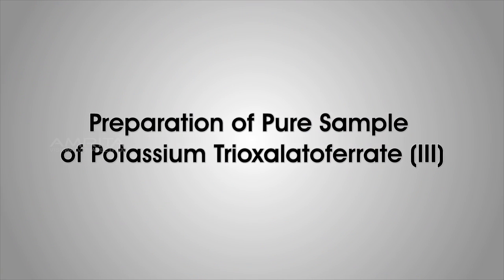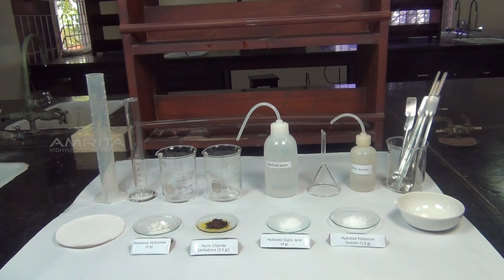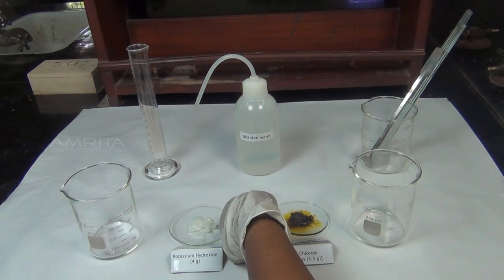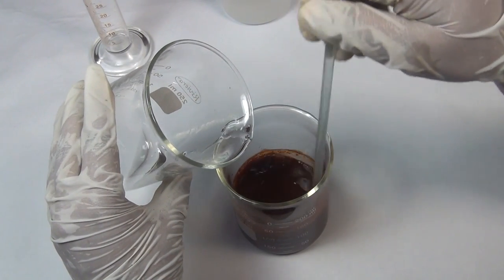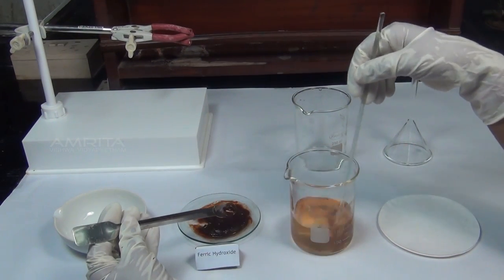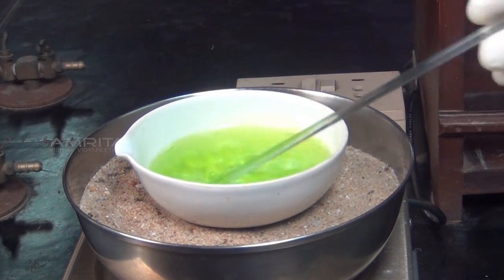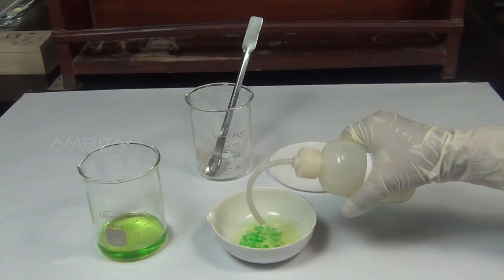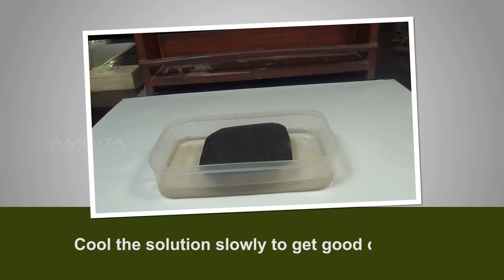Preparation of Pure Sample of Potassium Trioxalatoferrate (III) - MeitY OLabs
Preparation of Pure Sample of Potassium Trioxalatoferrate (III) :-
Potassium trioxalatoferrate (III) is an octahedral transition metal complex with the formula K3[Fe(C2O4)3], in which three bidentate oxalate ions are bound to an iron center. The central iron atom is in the +3 oxidation state. This complex can be prepared by dissolving freshly prepared ferric hydroxide in a solution of potassium oxalate and oxalic acid.

This video explains how to prepare a pure sample of Potassium trioxalatoferrate (III).